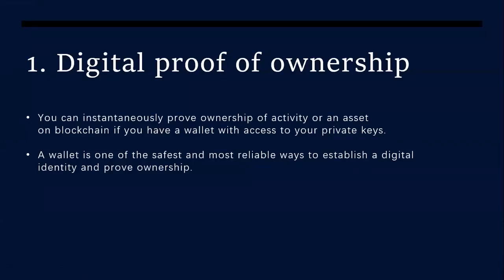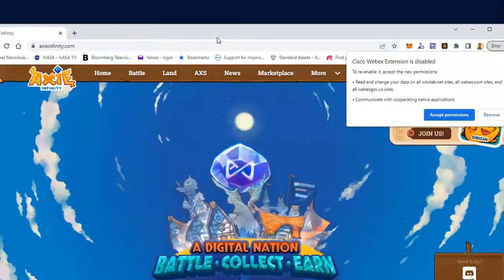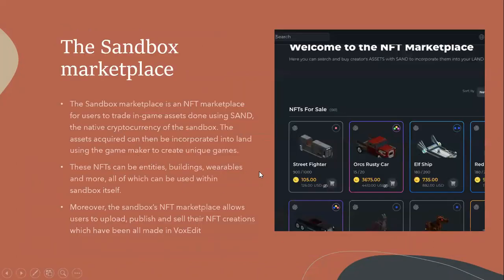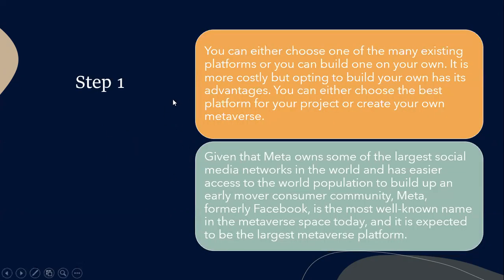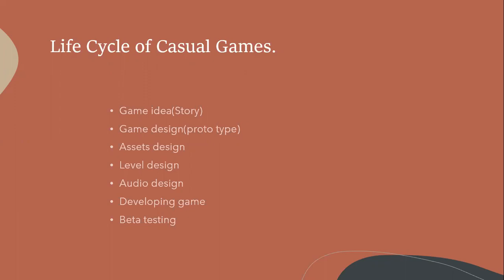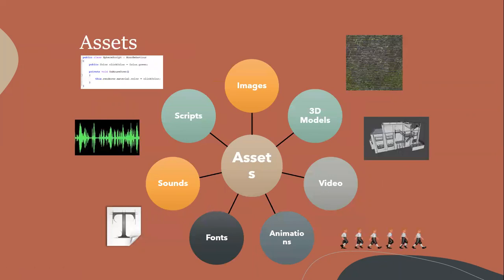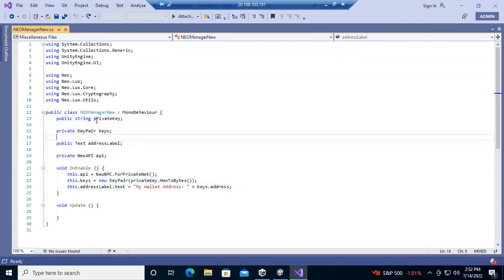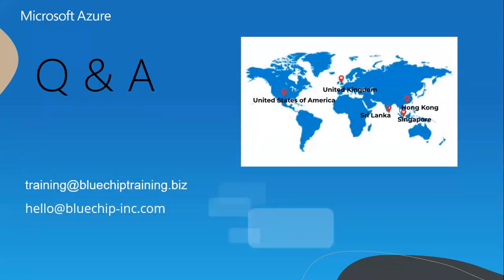Blockchain Metaverse Development -MasterClass New York